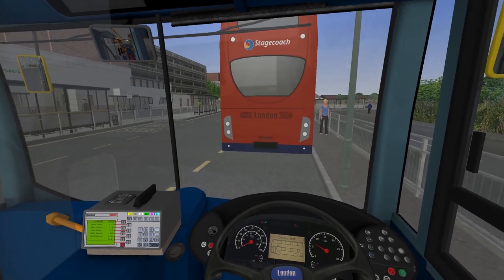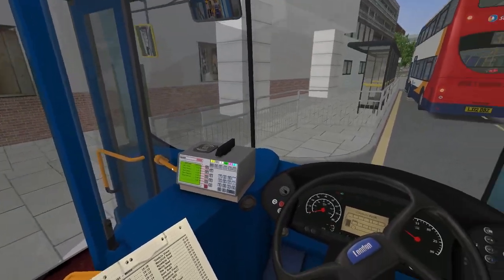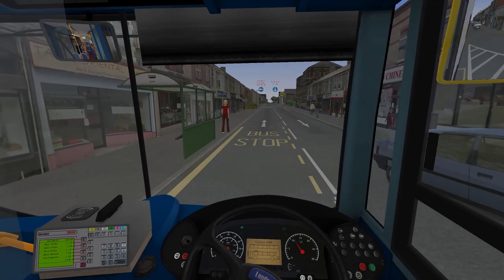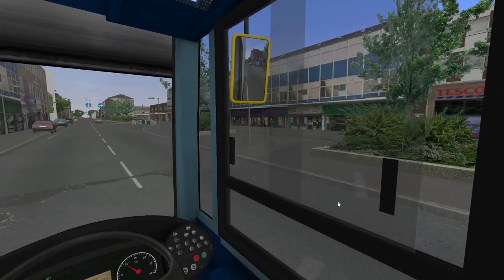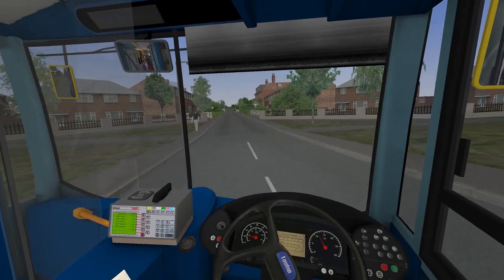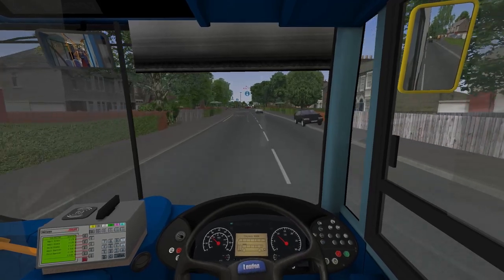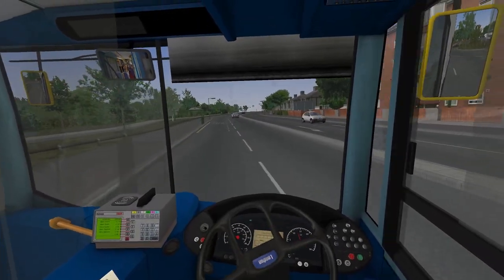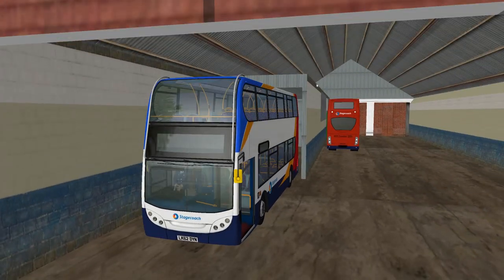OMSI 2 - Scunthorpe Map RHD - Route 6!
My second video on this great map! Route 6!

Sorry for using the C400 again, the Eclipse wasn't showing any destinations, a known bug which is getting fixed.